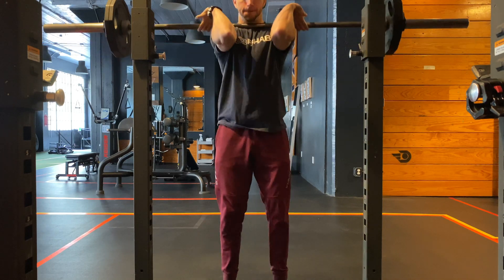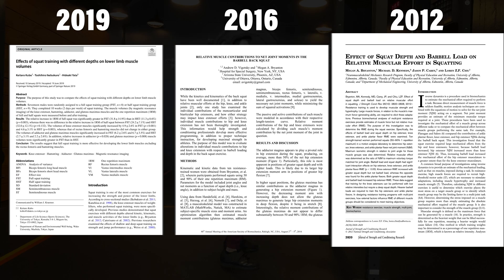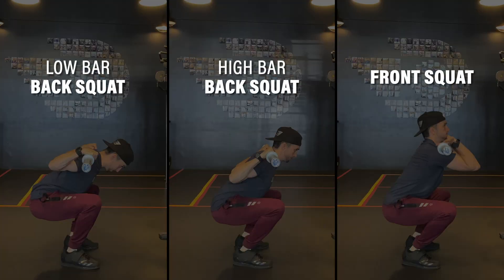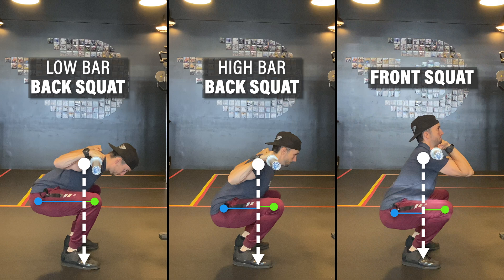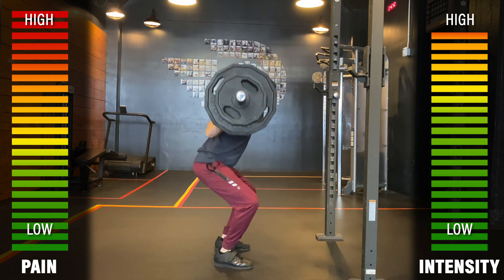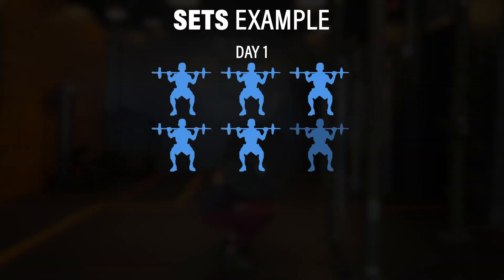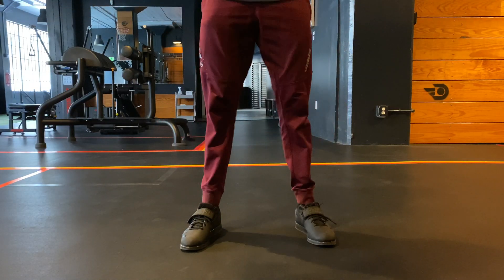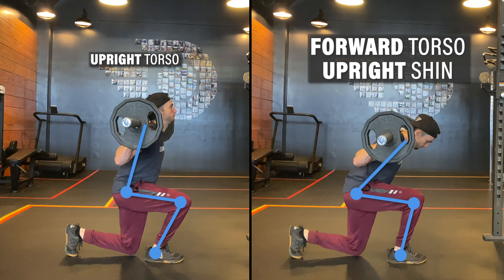Pain with Squats? (How to Help)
This video will provide you with some simple and practical solutions to utilize when pain in the back, hip, or knee is preventing you from performing squats.

Introduction - 0:00
Squat Background - 1:11
Why Everyone Squats Differently - 1:41
Squat Biomechanics - 4:25
Squat Modifications Variation - 5:56
Squat Modification Parameters - 6:25
Squat Modification Depth - 9:00
Squat Modification Technique - 9:30
Squat Modification Exercise Selection - 10:49
Summary - 12:57